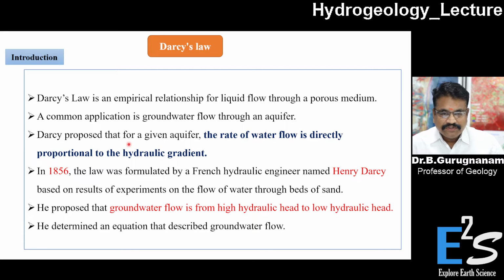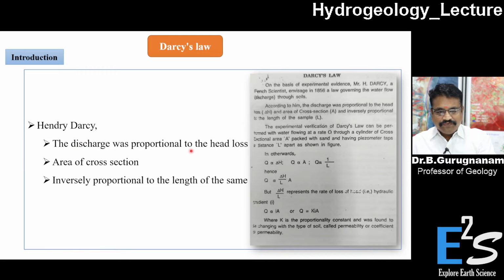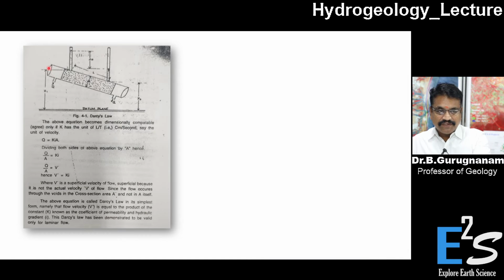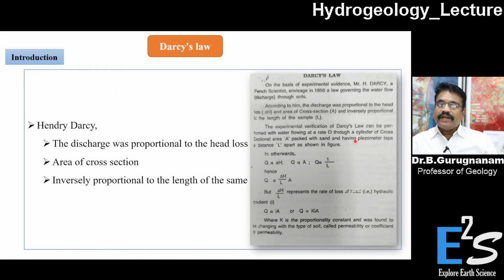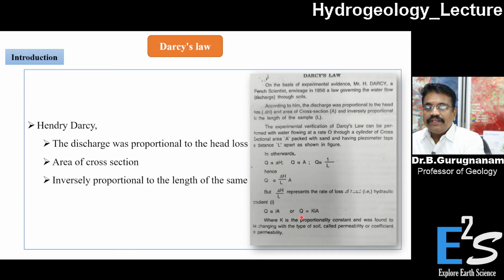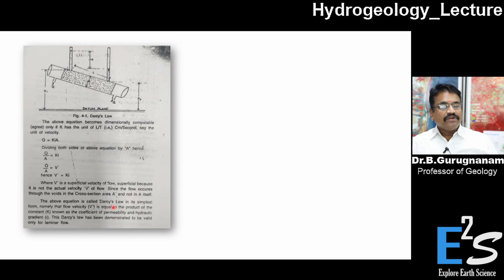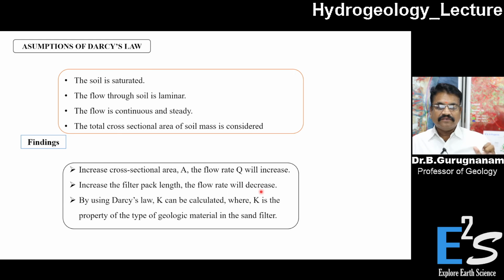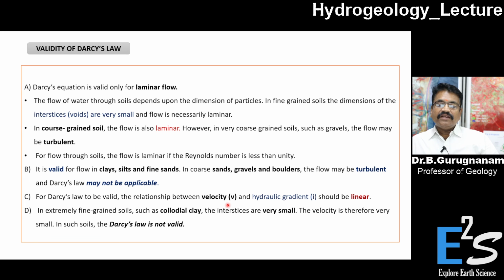HYDROGEOLOGY DARCYS LAW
Darcy’s Law – Permeability Determination – Laboratory methods – Constant head method – Falling head method – Non- discharge method – Field Methods – By using tracers.